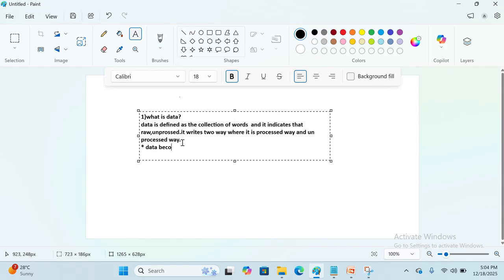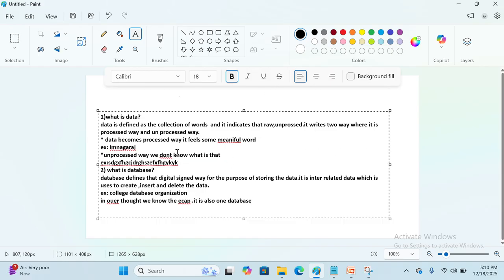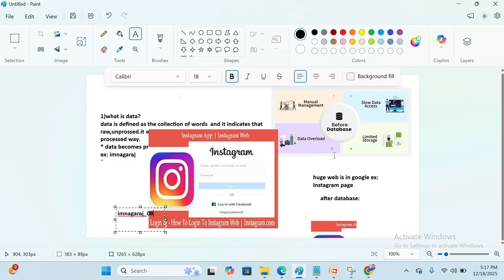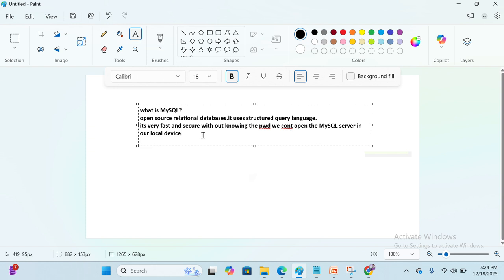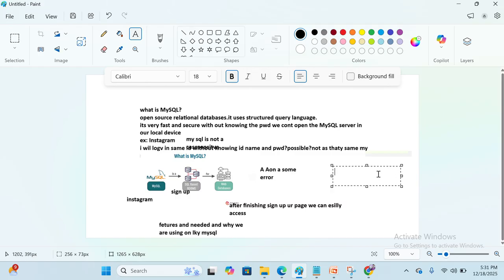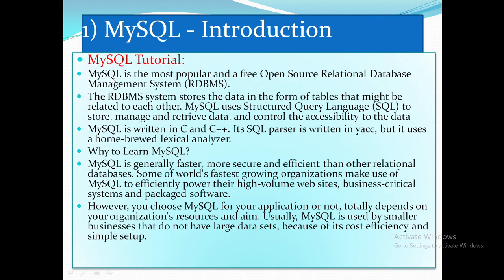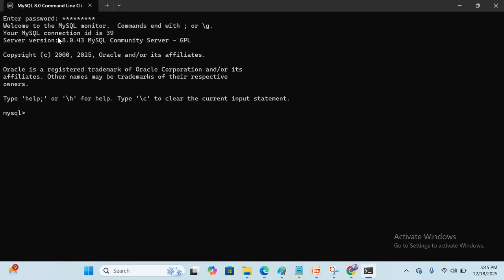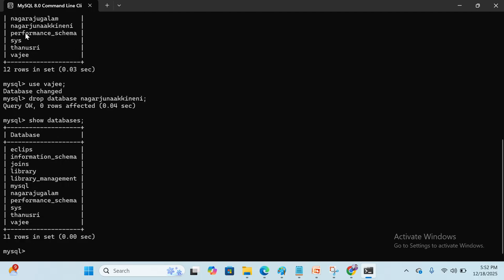MYSQL tuterials class=01 please subscribe my channel and like it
i m discussing the mysql class 1 where the topics is that
1)what is data?
it defines that collection of words and which is uses the raw.it is two ways where the processed and unprocessed .processed becomes the information
2)what is database?
it defines that facts of data stored in database it deals create,retrieve and delete in the database
3) what is dbms?
its uses the stored the database
4) mysql introduction?
mysql should fetch in rdbms.it is open souce and faster,secure.
5)mysql database?
    1)create database
        syntax:create database databasename;
    2)drop database
     syntax:drop database database name;
   3) select database
           syntax:use databasename;
   4)show database
     show databases;
   5)copy database
note: if you want mysql material?coment me "send material" i will give